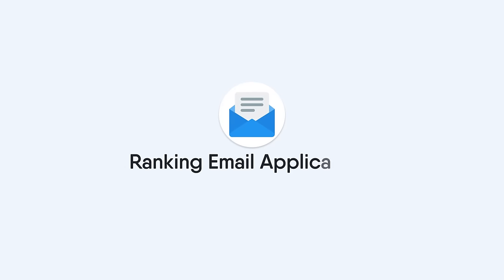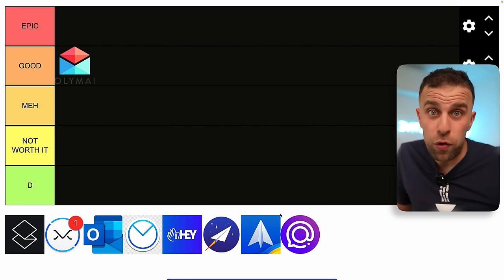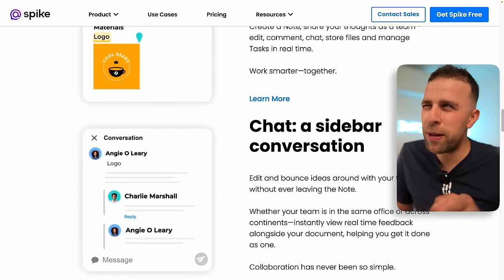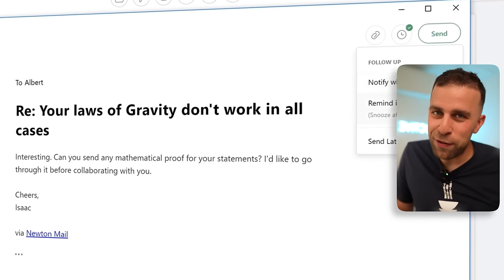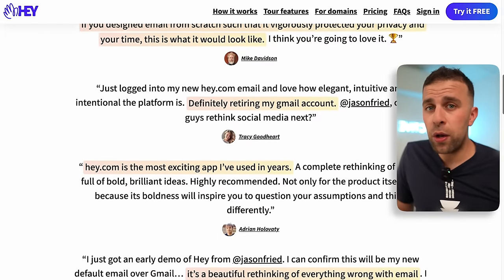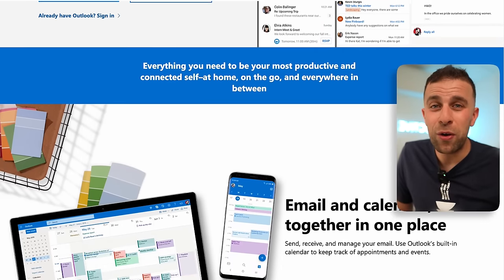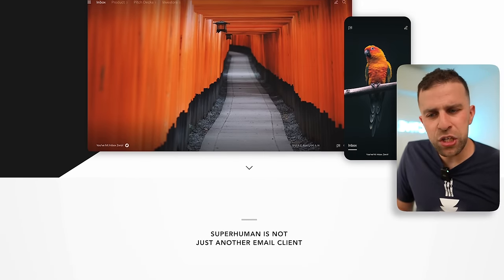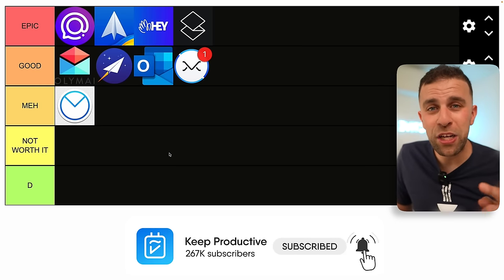Ranking Email Applications: The Best to Worst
Third-party email applications help us get work done using layers on top of conventional Outlook, Gmail and Apple Mail servers. Today, we've shortlisted 10 email applications to rank and give you our best opinions on these tools.

00:00 - Introduction
00:50 - Polymail
01:30 - Spike Mail
02:45 - Spark Mail
03:20 - Newton Mail
04:30 - Hey Mail
05:30 - Airmail
06:01 - Outlook
06:30 - Missive
07:19 - Superhuman

💻  FINAL THOUGHTS